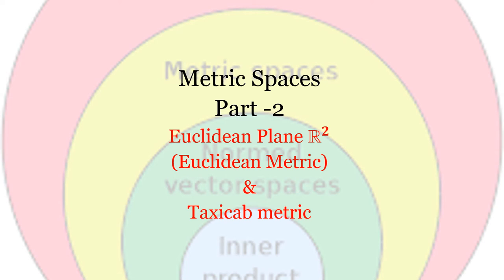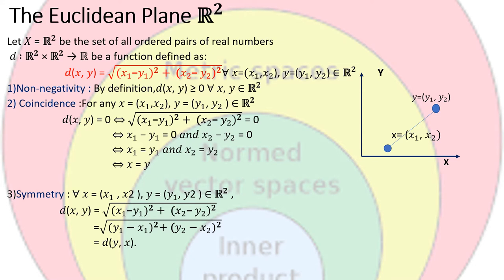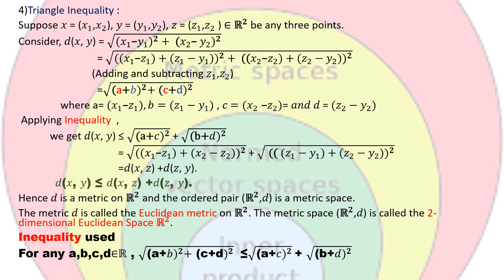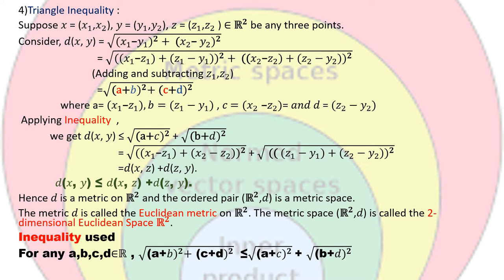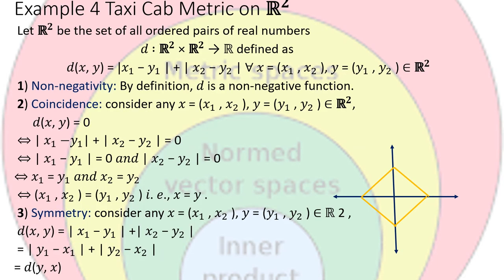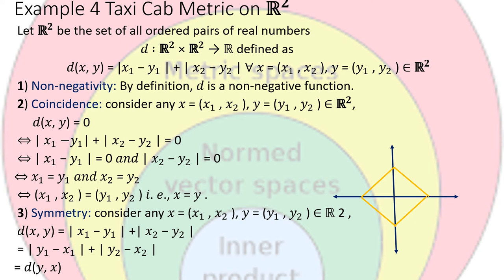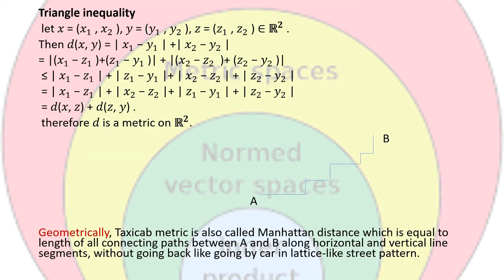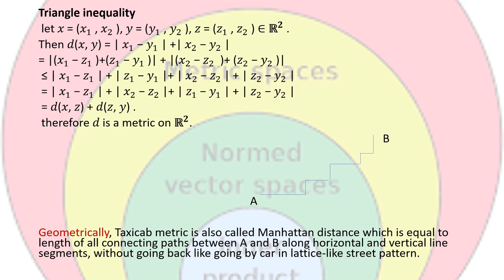Metric Spaces - Euclidean Plane R2 and Taxicab Metric